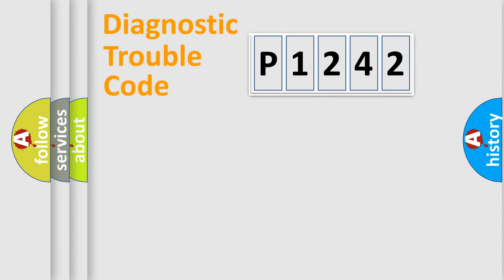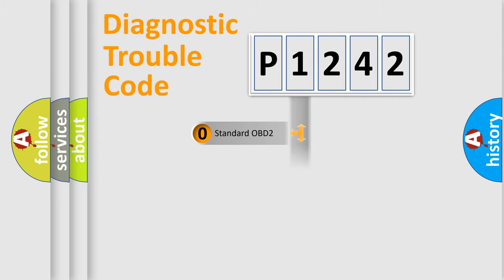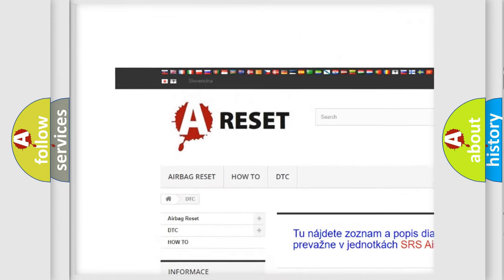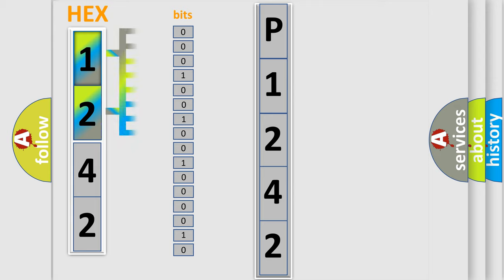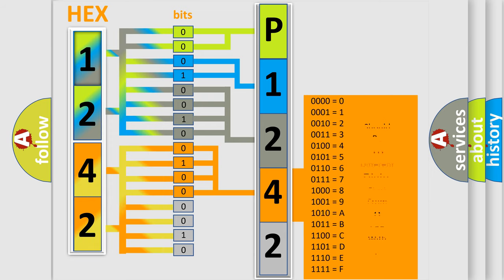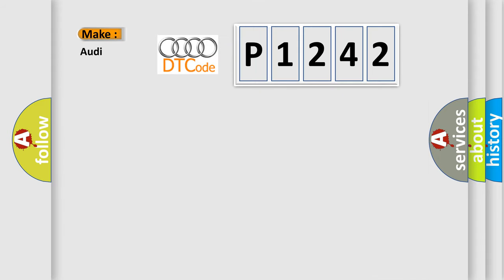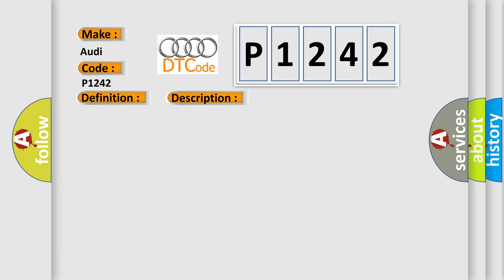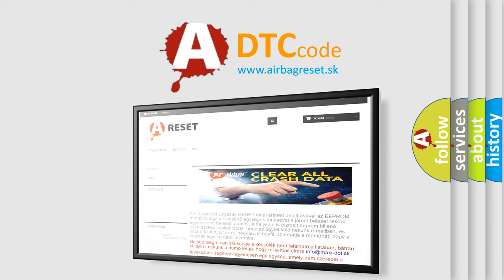DTC Audi P1242 Short Explanation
Contents:
0:21 Basic DTC analysis according to OBD2 protocol standard.
1:48 Insight into programming
2:58 A diagnostically understandable description of the Diagnostic Trouble Code
3:05 Basic error definition

Make:
Audi
Code:
P1242
Definition:
Cylinder 6 Fuel Injection Circuit Open Circuit
Description:
Key on or engine running, fuses in the instrument panel and the E-box in the engine compartment must be functioning, and the ground connections between the engine ad the chassis must be well connected; and the ECM detected an unexpected voltage condition
Cause:
Engine speed sen